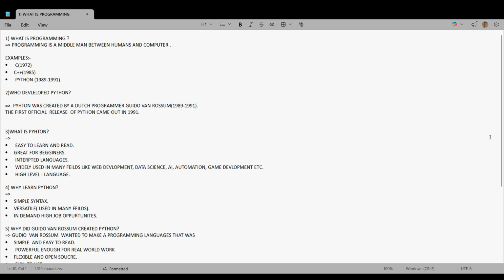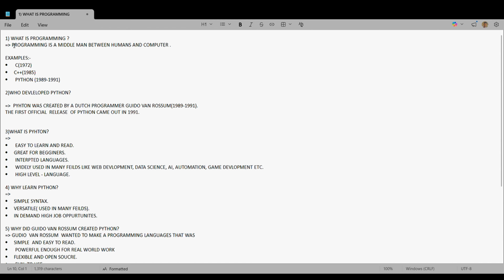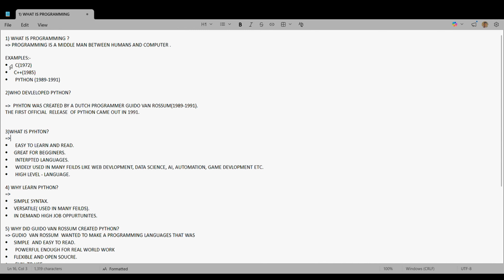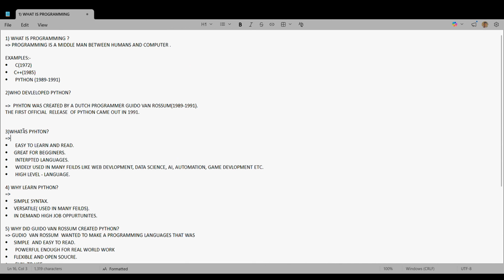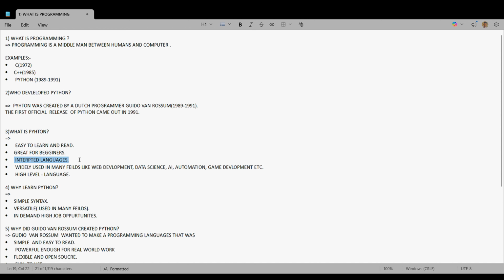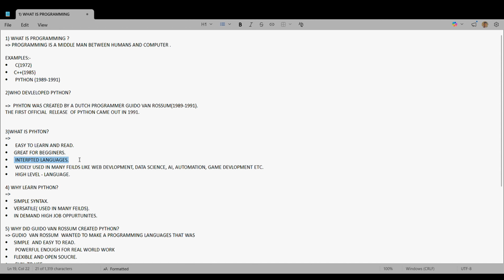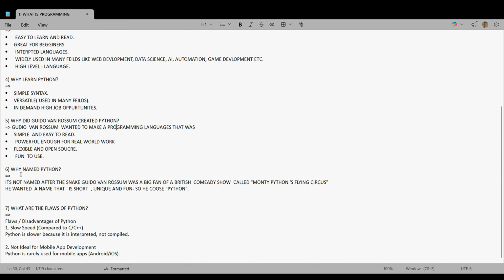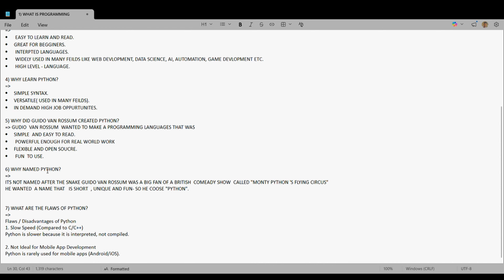Day 1 (Learn Python to Get Hired: 2026 Introduction & Roadmap)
The tech landscape is changing, but Python remains the king of languages. Join minicodehub for a deep dive into Python fundamentals. We don't just show you "how" to code; we explain "why" these concepts matter in the current job market.